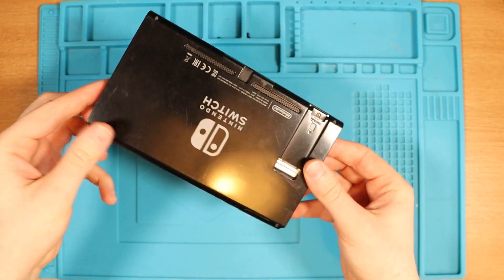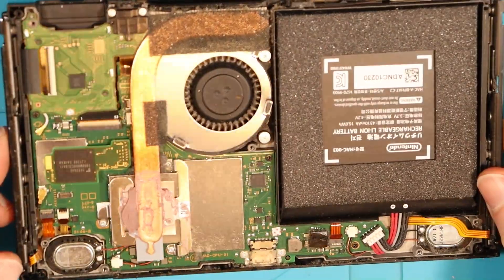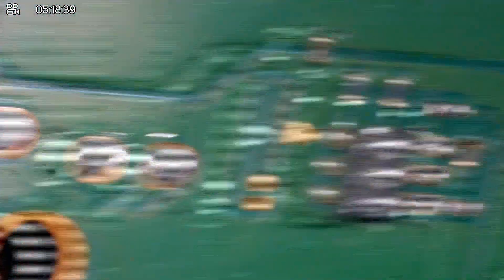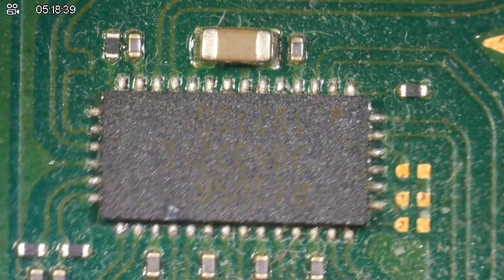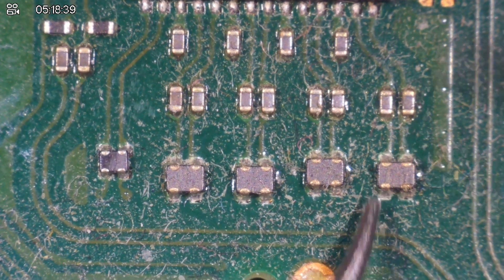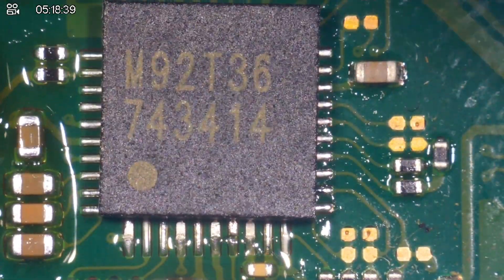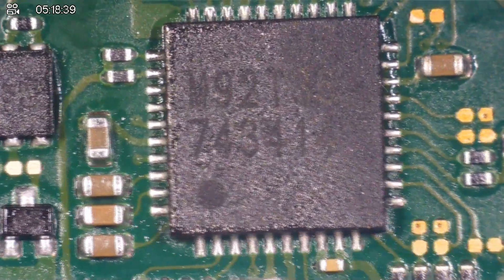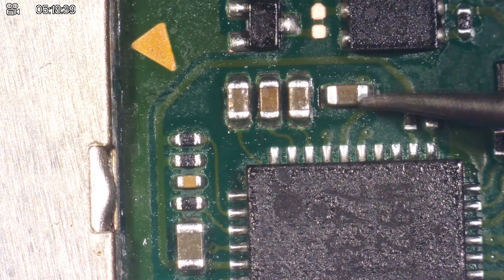FAULTY Nintendo Switch with No Power | My First Ever Switch Fix?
I've never managed to fix a Nintendo Switch. Does that change today? 👀

I purchased this Nintendo Switch on Ebay for £60.00. The description stated that it doesn't turn on and therefore wasn't able to test for any other faults. In this video we diagnose the fault, and attempt to fix it 😊

Southampton
SO18 9QN